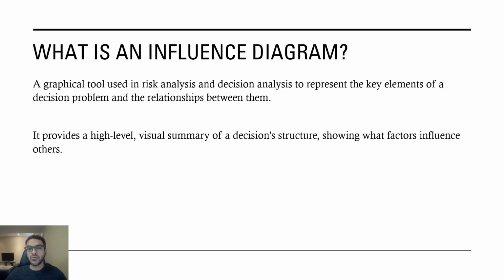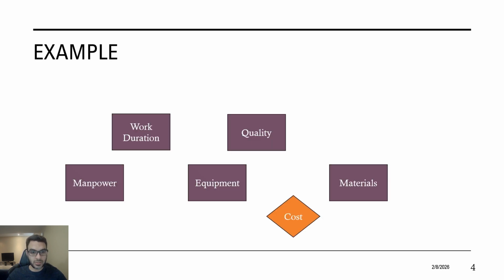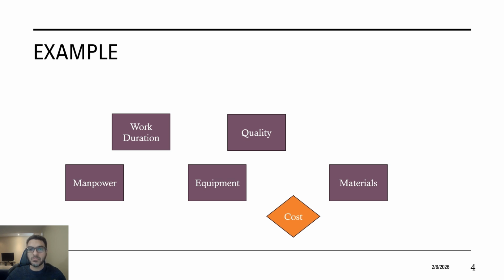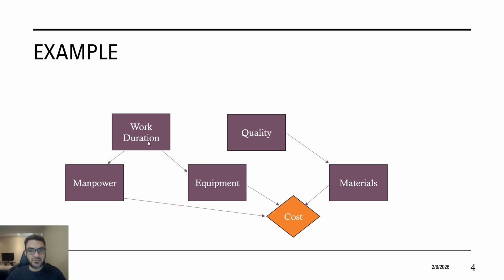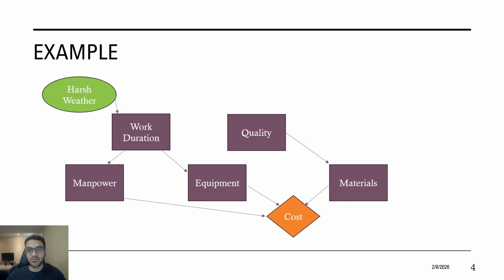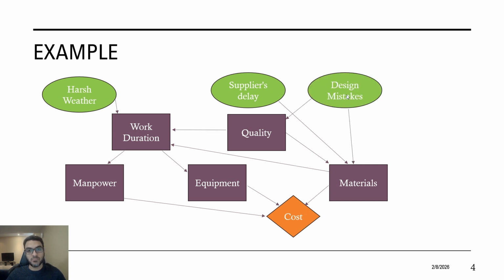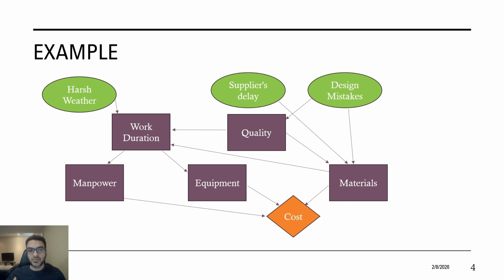How to Use Influence Diagrams in Risk Analysis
In this video, I explain Influence Diagrams using a simple, step-by-step example. We look at how they help organize decisions and uncertainty in a clear visual way (especially when decision trees start getting too big).

This topic is relevant for the PEO Engineering Management exam, as Influence Diagrams have appeared in several past exams.